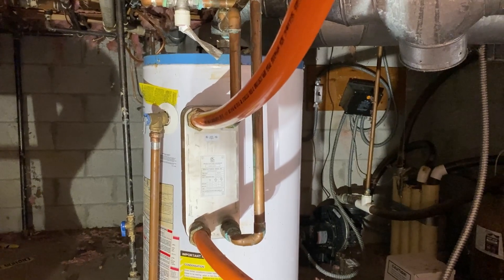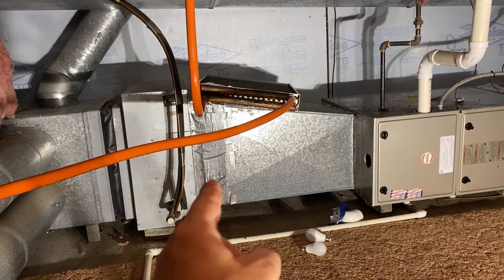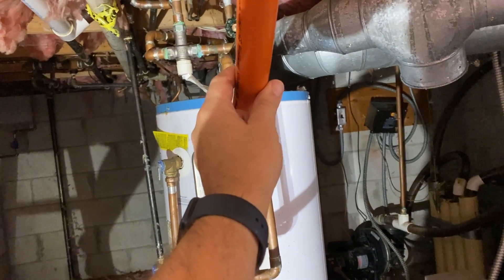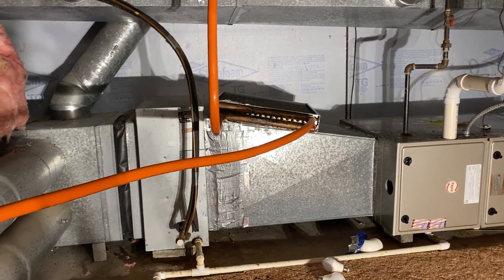Testing For Leaks With a 3D Printed Hose Adapter - Wood Boiler Installation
Next step in the Outdoor Wood Boiler installation is to test the Pex AL Pex loops that were probably installed 30 years ago. I also need to determine which pipe will be my supply and which is the return. When installing your PEX loops you always want the hot water supply from the wood boiler to go to the hot water heat exchanger first then to the furnace or other heating systems.

Longer LK5 Pro 3D printer